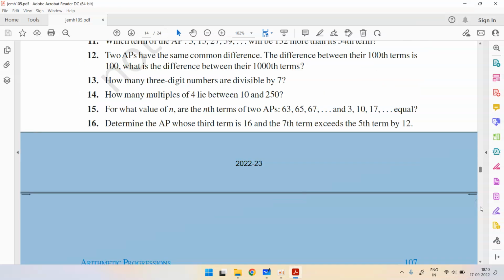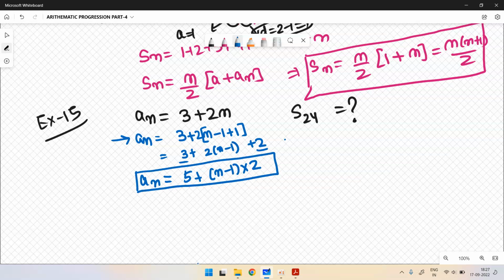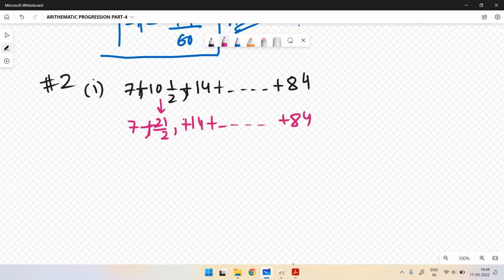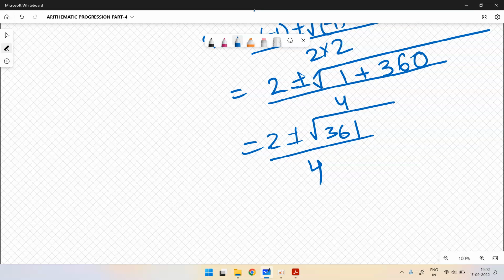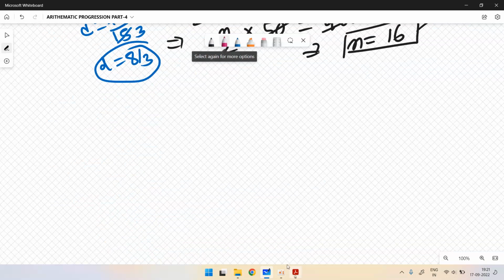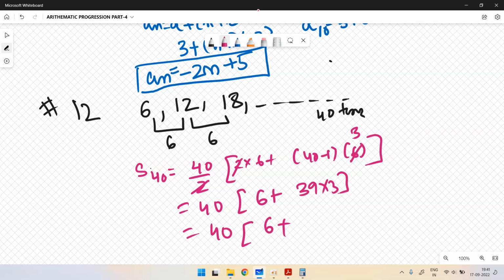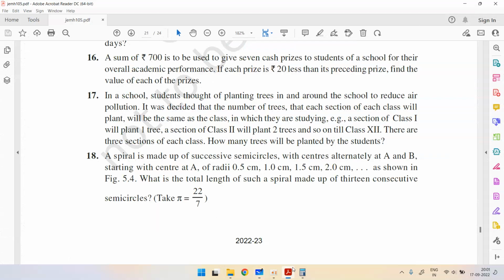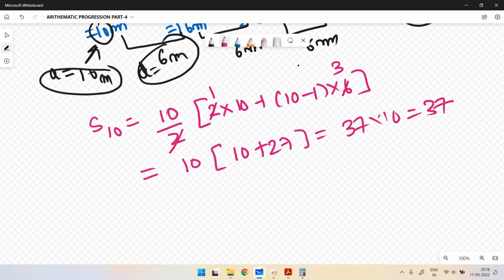ARITHMETIC PROGRESSION PART 4